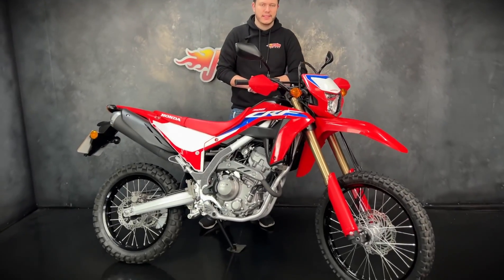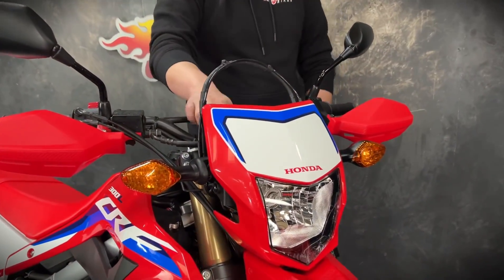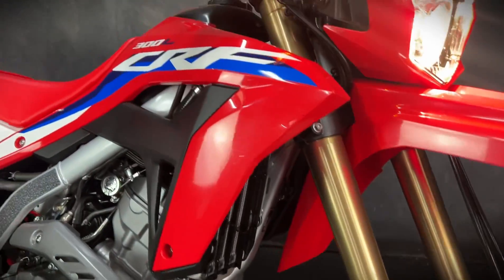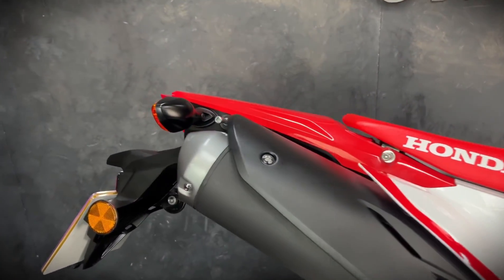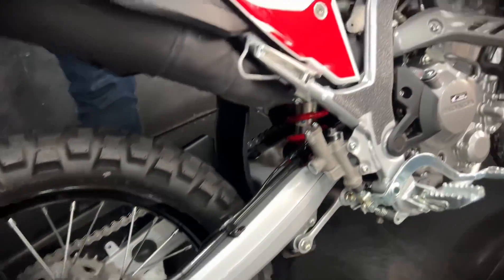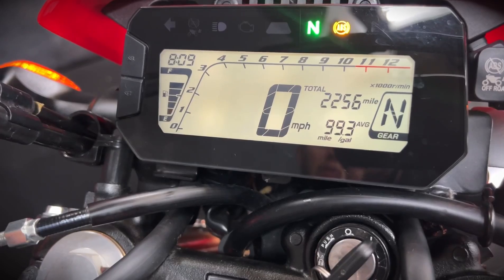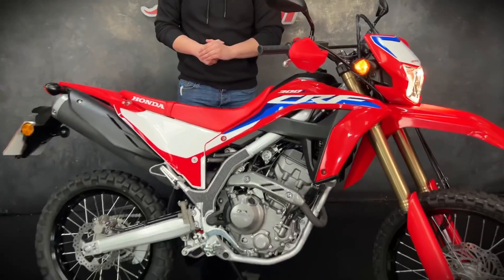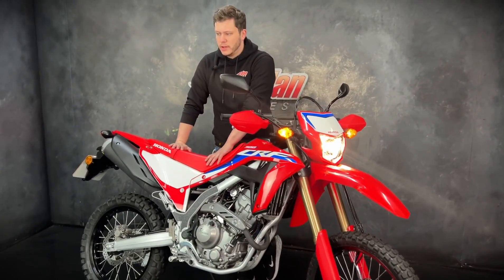JORDAN BIKES- For Sale, Honda CRF300L ABS, 2024 '24' plate, 2256 miles- £4990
For Sale, Honda CRF300L ABS, 2024 '24' plate, 2256 miles- £4990
This is an absolutely pristine one owner bike in as new condition. These superb dual purpose bikes are extremely popular at the moment, as they are great fun to ride both on and off road, and could make an ideal commuter, perfect for all year round use. They come with ABS as standard which you can turn off if you decide to go off the beaten track. Yours for only £4990